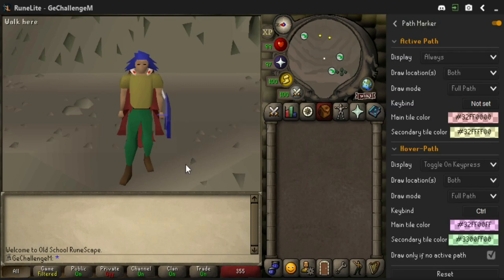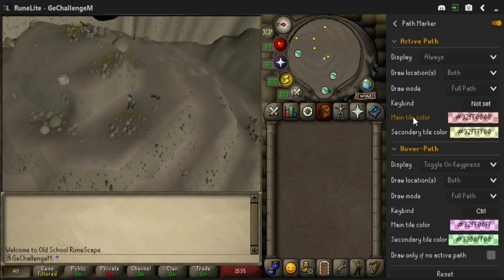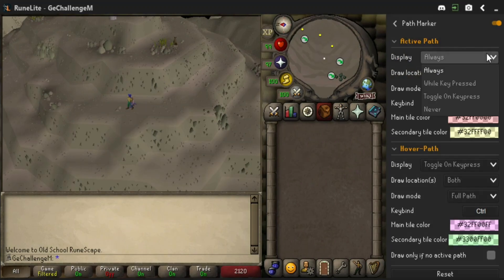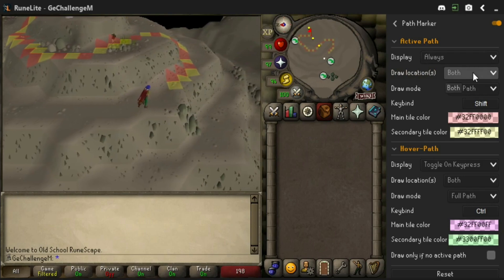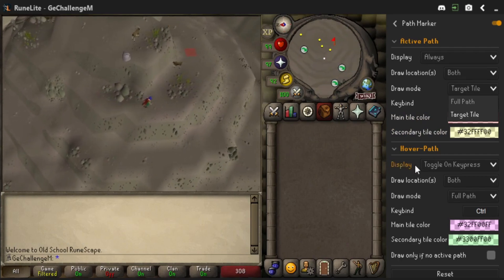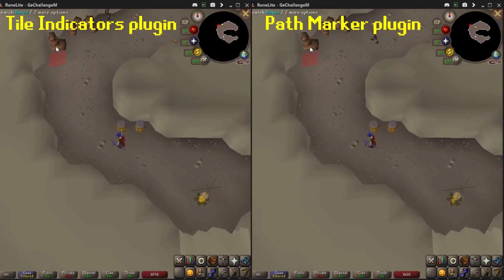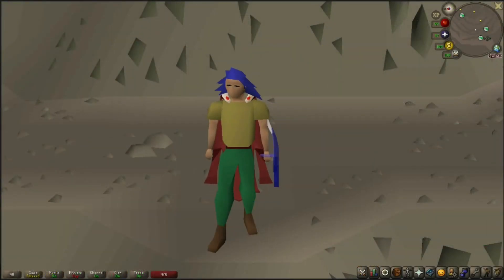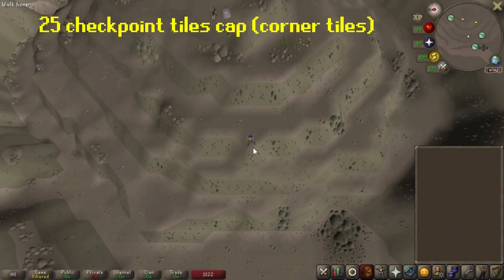A Path Marker plugin for Runelite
This video is made to briefly explain the configuration options of my Path Marker plugin, and to show how it correctly handles the edge cases of pathfinding.
Feel free to install and use the plugin from RuneLite's Plugin Hub!

0:00 - Configuration options
2:10 - Examples of edge cases